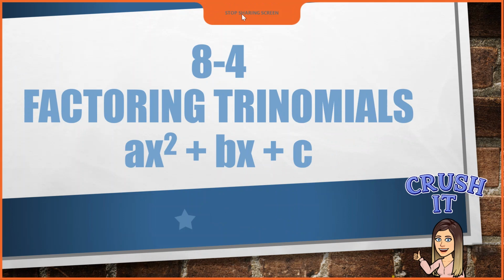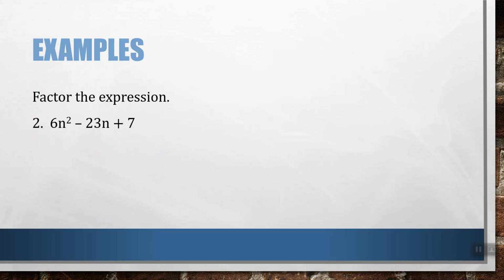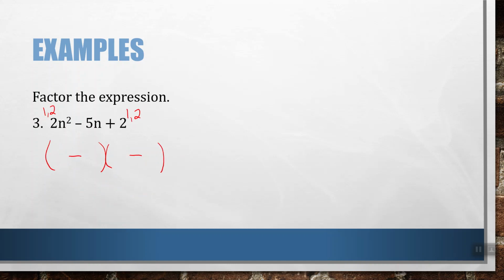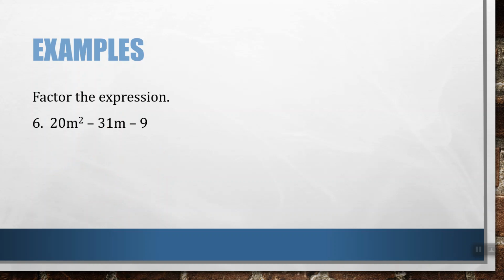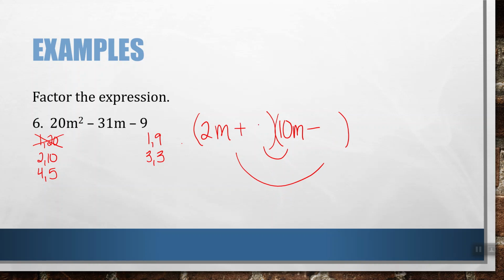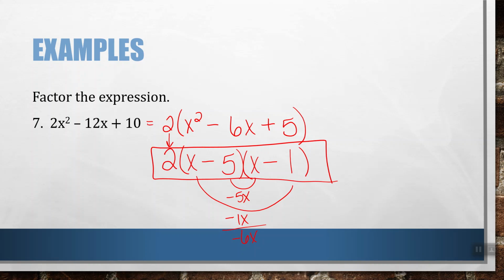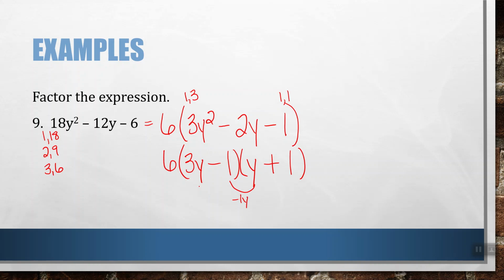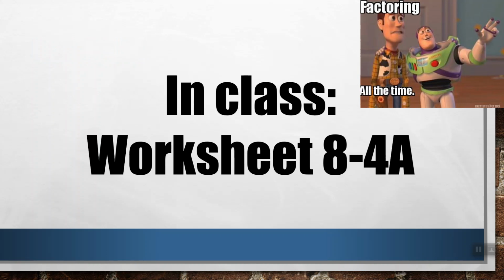8 4 Factoring Trinomials ax2 NEW